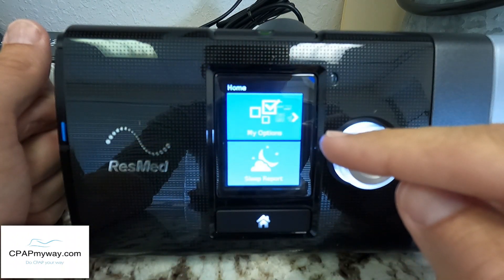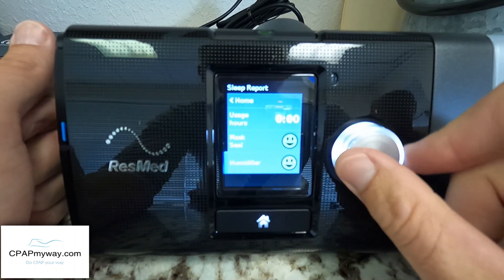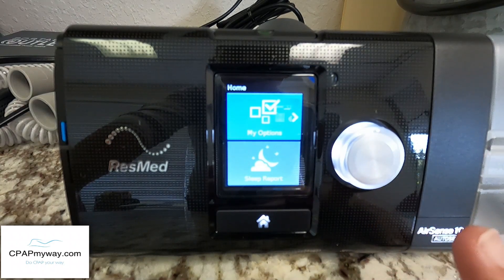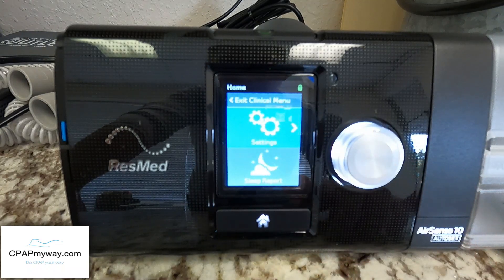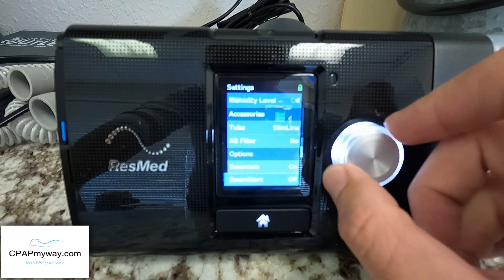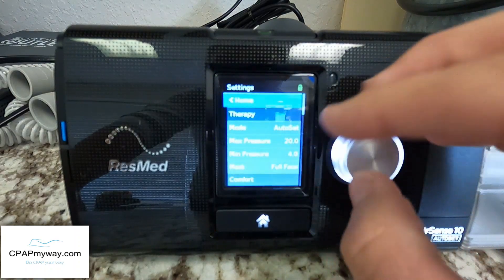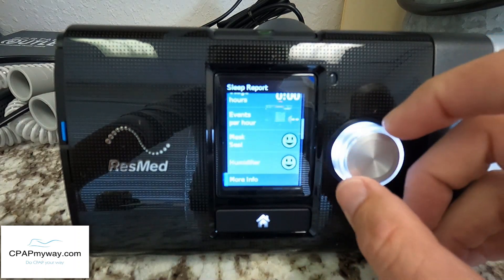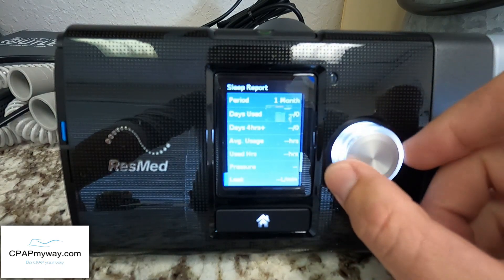No more Connectivity? - ResMed's Card to Cloud Program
Due to continuing shortages ResMed has begun distributing AirSense 10 and AirCurve 10 units without cell modems. This is mainly due to chip shortages. In this video we go over what that means for you, how to get reports from these devices, and how to see your data on your CPAP without downloading.